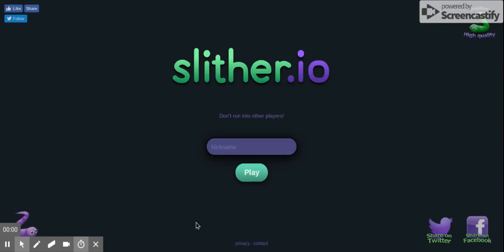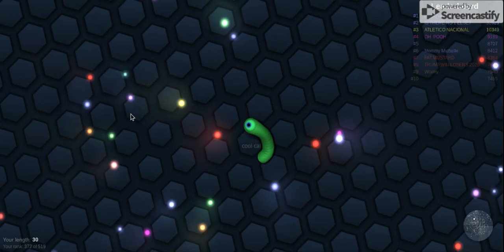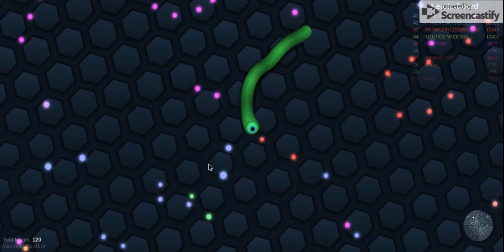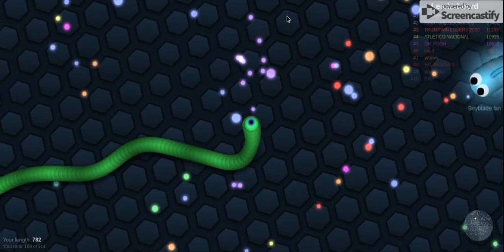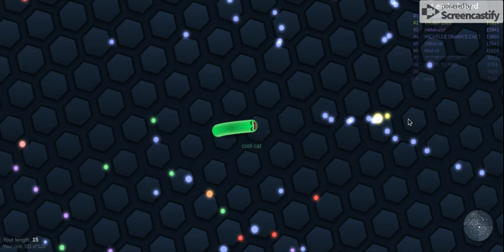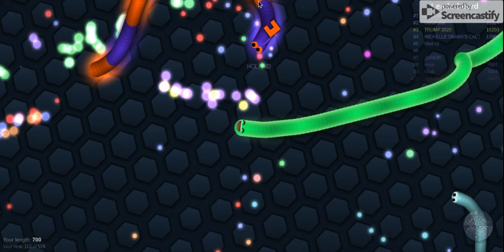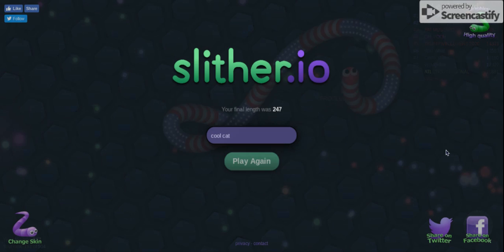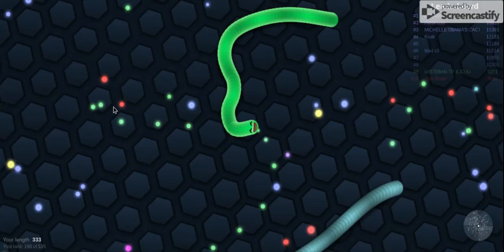MY FIRST EVER YOUTUBE VIDEO!!!! [Lucas Henkel]